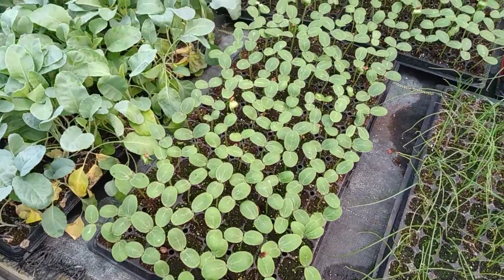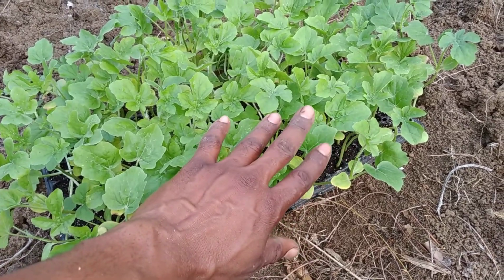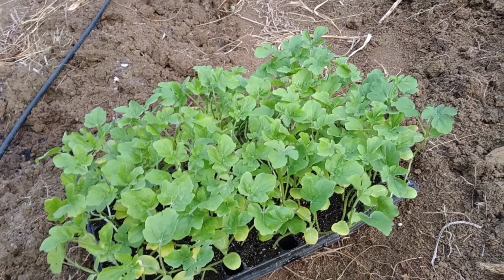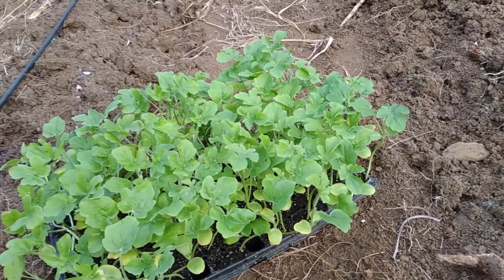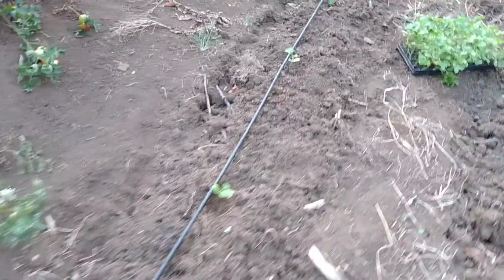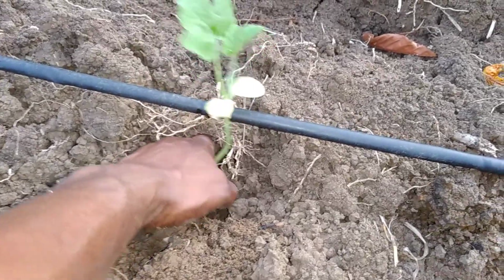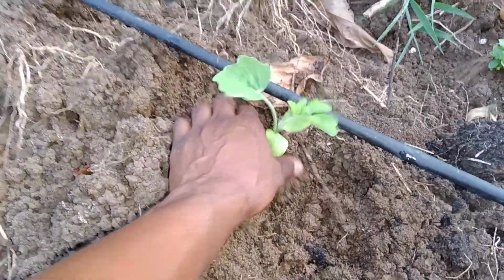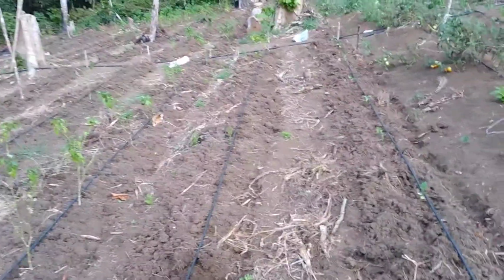Planting Water Melons # 1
We tried growing Water Melons last year and the results were great. It was nowhere close to our target but it was bad at all.

Water Melons have always been a favorite of mine but planting them at the right time has always been a challenge.

Water Melons need full sun light and that is the challenge that we face. Last year we lost all of our videos of the crop because we wanted to publish them when we had all the videos for the entire crop.

This year we have decided to give you ball by ball commentary as we go each week for the entire cycle. So if you benefitted in any way from this video.